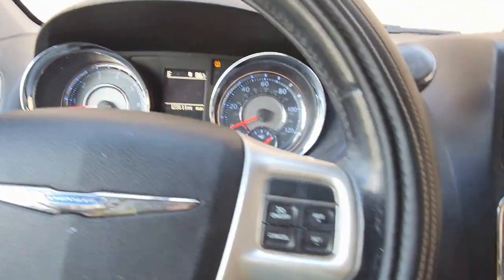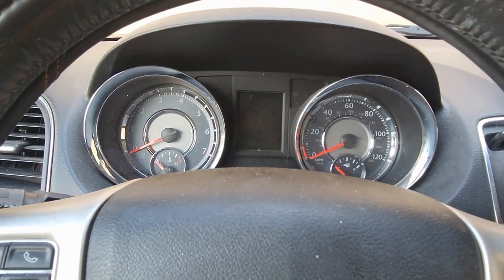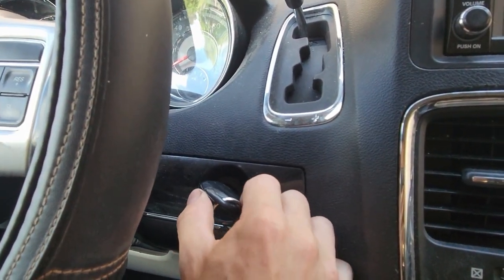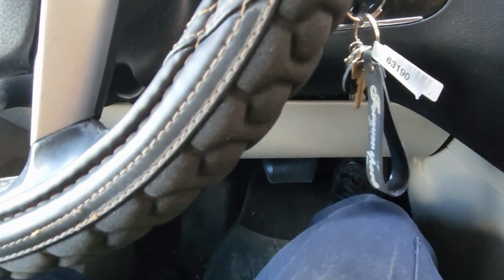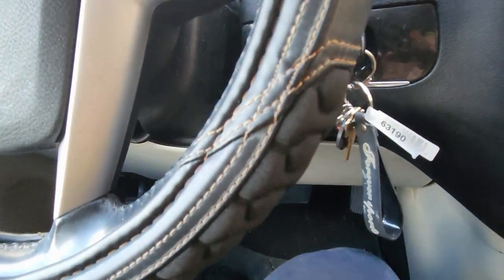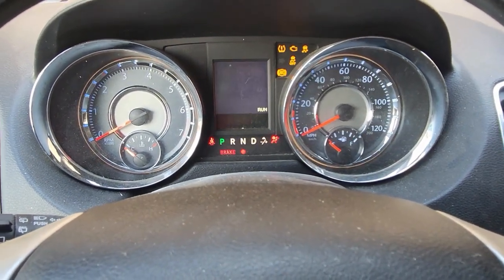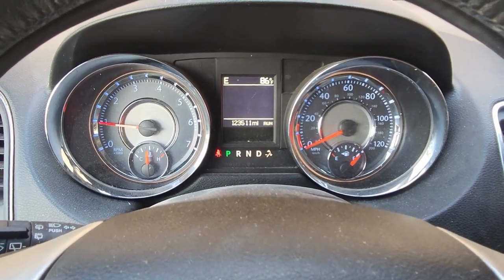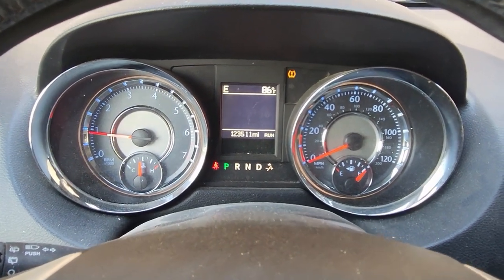Chrysler Town and Country 2016 2017 2018 2019 Reset the Oil Light l Maintenance Light l Oil Life